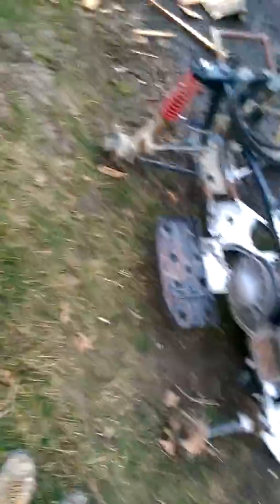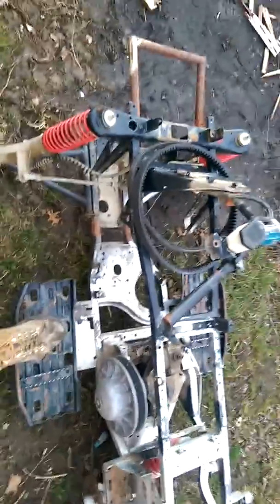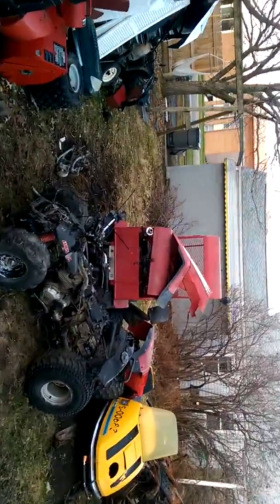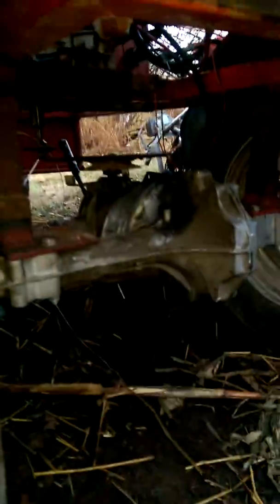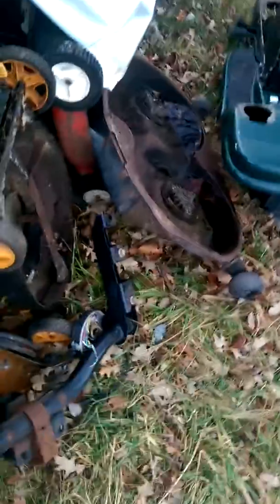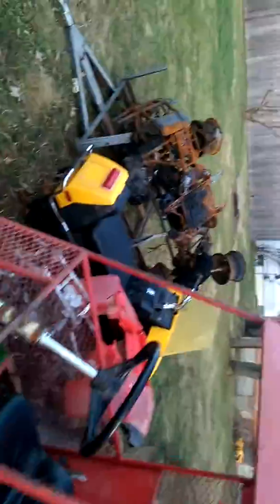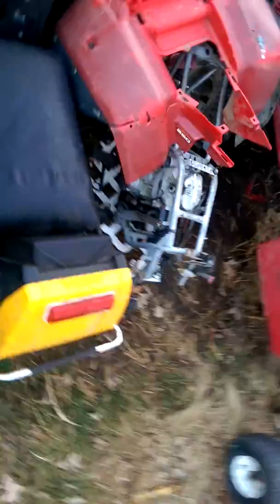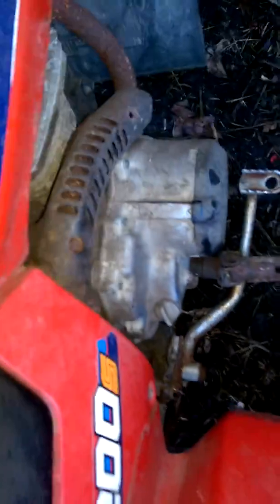New Honda 200s review and walk thru Pt.1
Just picked up this new Honda 200 S three wheeler first walk around and review I don't know whether I should fix it or used to plastics and parts I don't know?